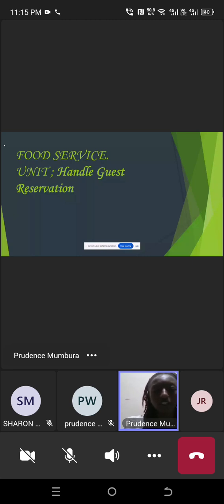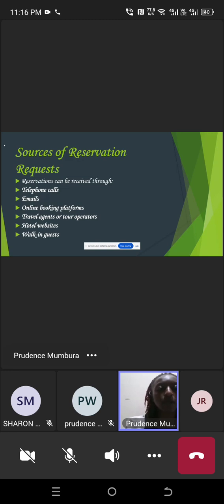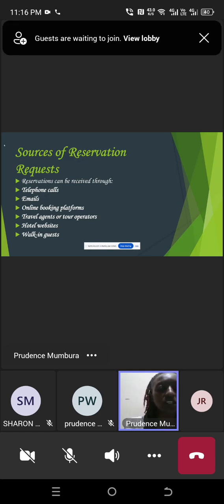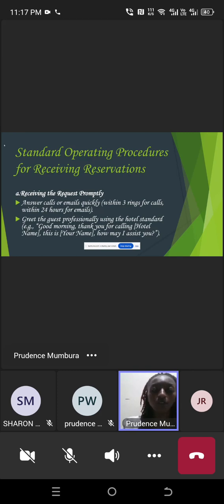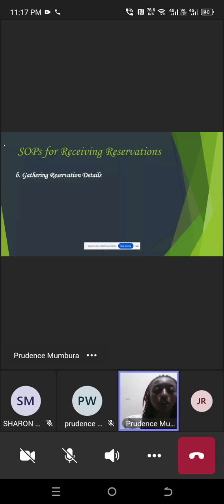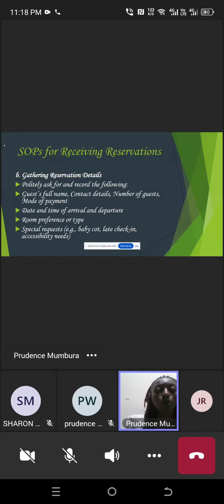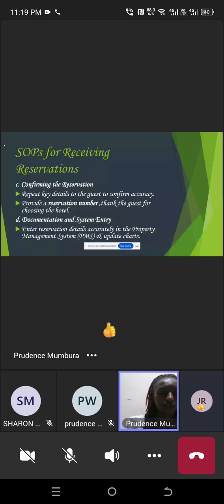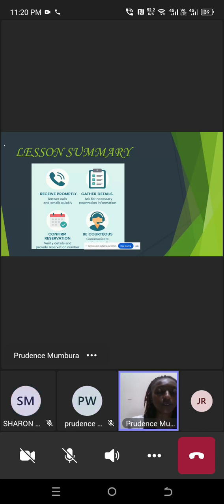Teams 10minutes presentation.